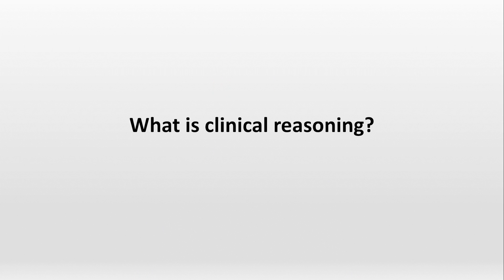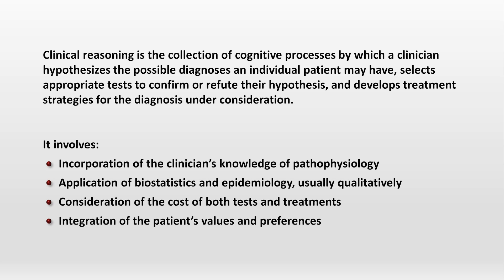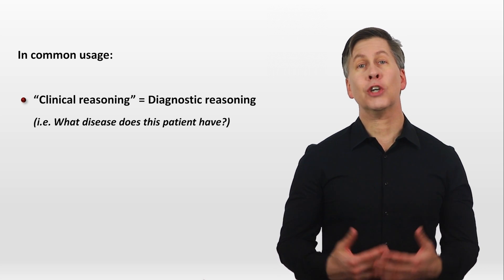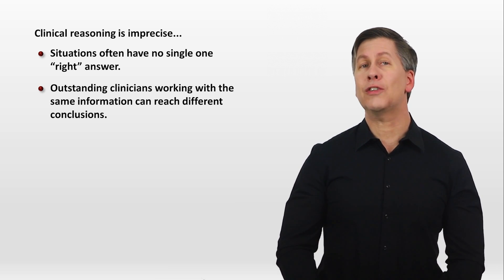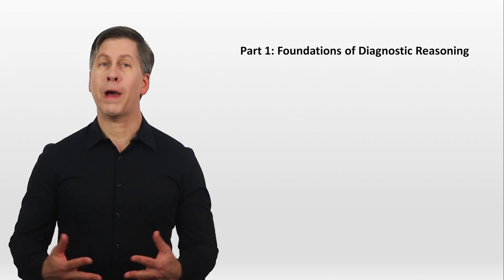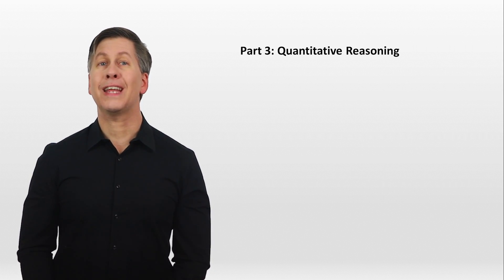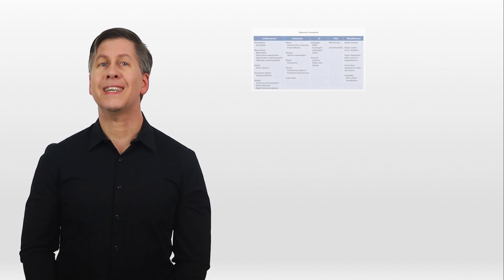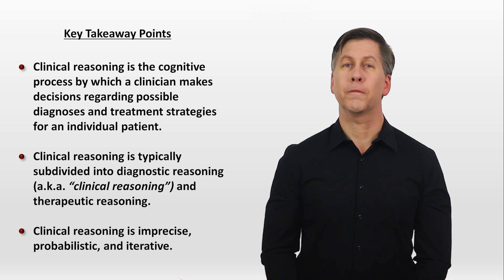An Introduction to Clinical Reasoning (Strong Diagnosis)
An introduction to clinical reasoning - the process by which medical professionals deduce diagnoses and choose treatments.